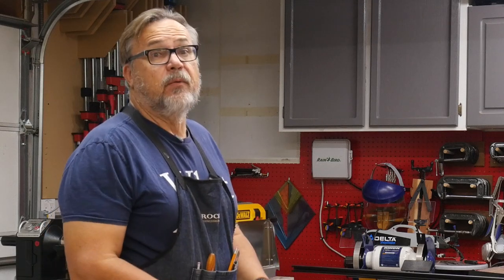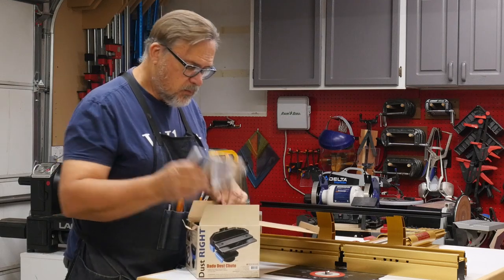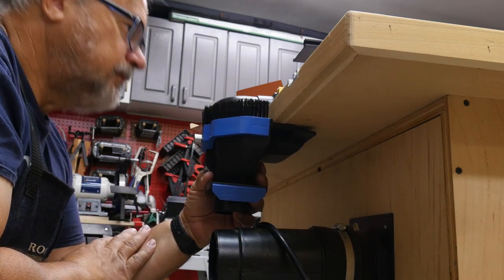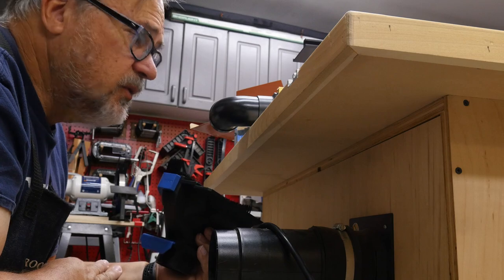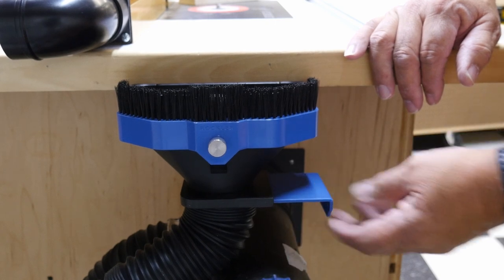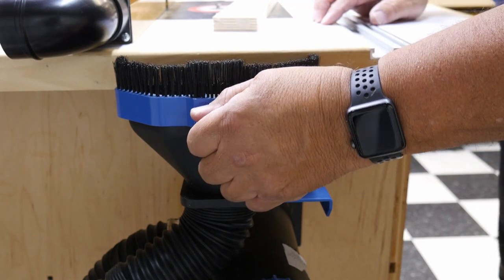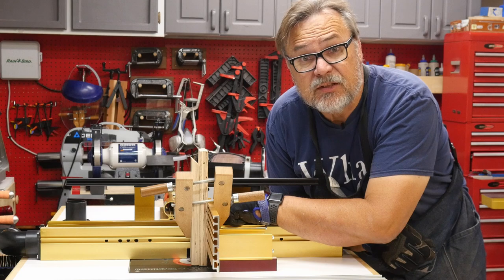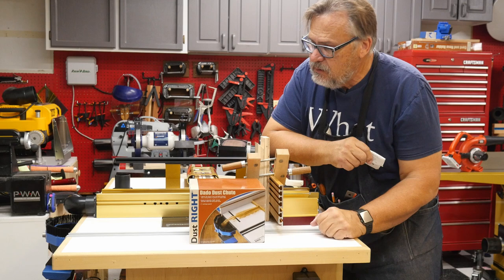Rockler Dado Dust Chute - First Look and Test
In this video I install the Rockler Dado Dust Chute on my router table. Of course there are always some obstacles to overcome, but I do make it happen.  Then I am able to try it out and give you my first impression of this new product.   Enjoy!